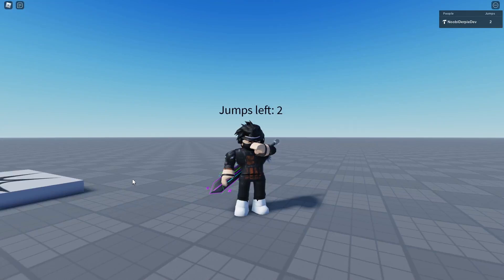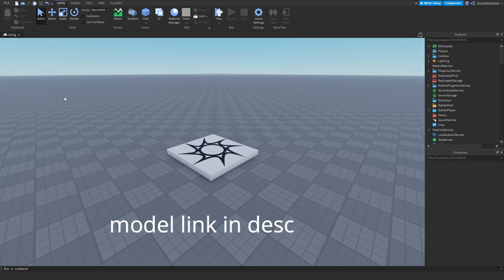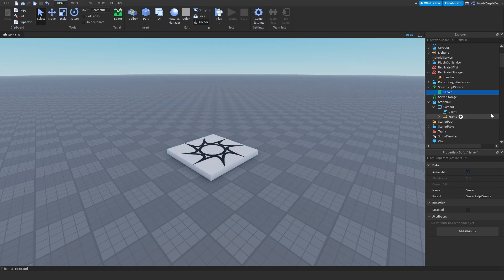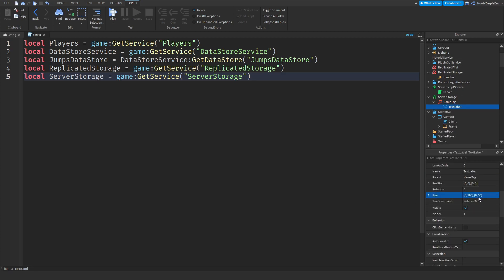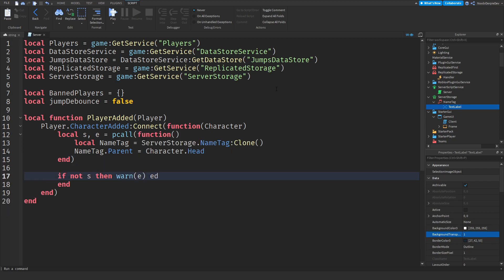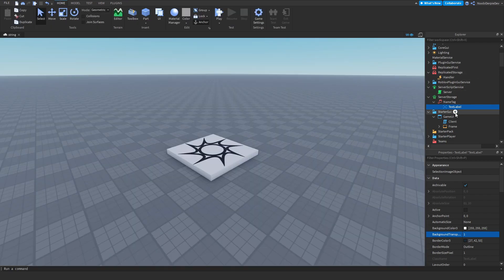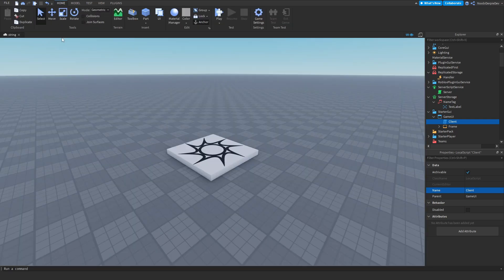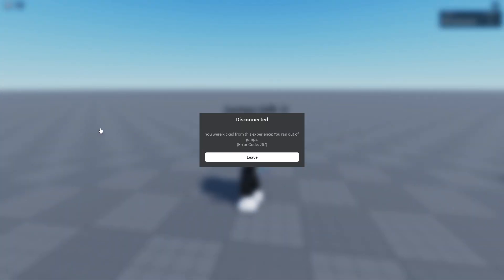ROBLOX STUDIO | How to make a Limited Jumps Game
📷 In this video I'll be making a Limited Jumps Game